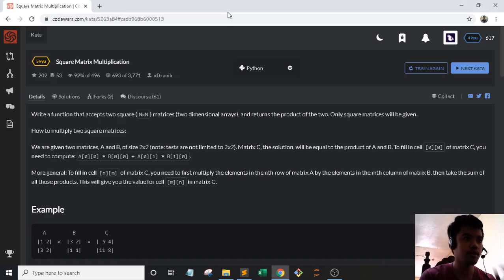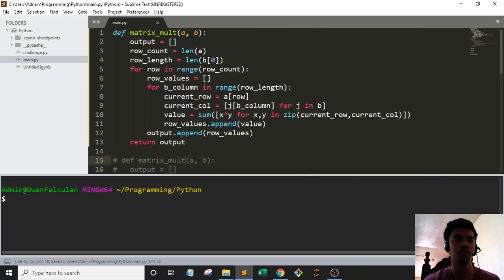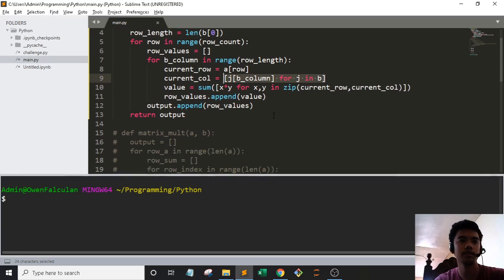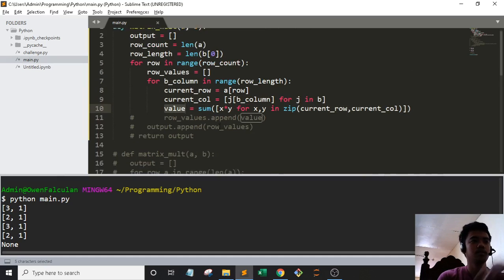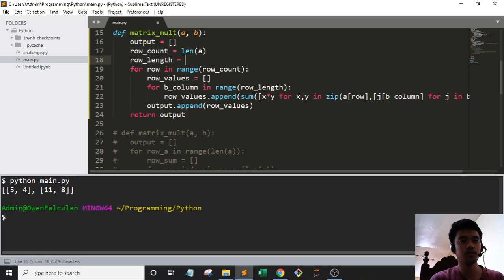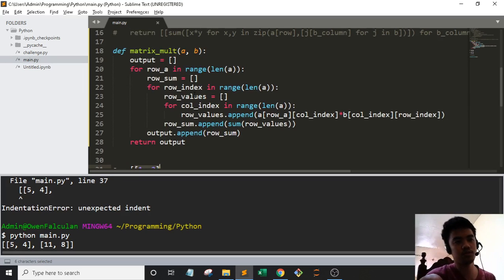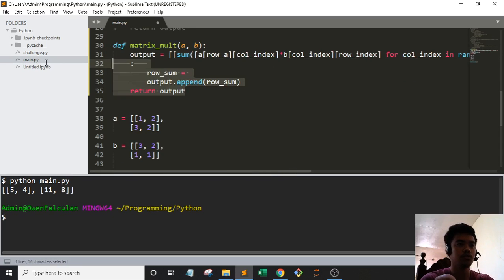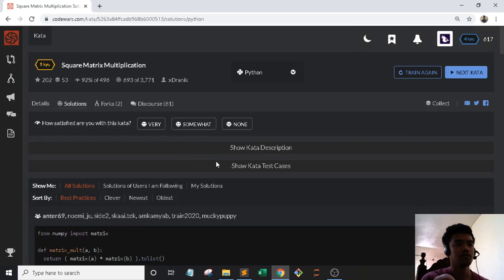Square Matrix Multiplication [5 kyu] from Codewars (Two one-liner solutions)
Square Matrix Multiplication

Write a function that accepts two square (NxN) matrices (two dimensional arrays), and returns the product of the two. Only square matrices will be given.

How to multiply two square matrices:

We are given two matrices, A and B, of size 2x2 (note: tests are not limited to 2x2). Matrix C, the solution, will be equal to the product of A and B. To fill in cell [0][0] of matrix C, you need to compute: A[0][0] * B[0][0] + A[0][1] * B[1][0].

More general: To fill in cell [n][m] of matrix C, you need to first multiply the elements in the nth row of matrix A by the elements in the mth column of matrix B, then take the sum of all those products. This will give you the value for cell [m][n] in matrix C.

Detailed calculation:

C[0][0] = A[0][0] * B[0][0] + A[0][1] * B[1][0] = 1*3 + 2*1 =  5
C[0][1] = A[0][0] * B[0][1] + A[0][1] * B[1][1] = 1*2 + 2*1 =  4
C[1][0] = A[1][0] * B[0][0] + A[1][1] * B[1][0] = 3*3 + 2*1 = 11
C[1][1] = A[1][0] * B[0][1] + A[1][1] * B[1][1] = 3*2 + 2*1 =  8

Solutions:

def matrix_mult(a, b):
 output = []
 row_count = len(a)
 row_length = len(b[0])
 for row in range(row_count):
  row_values = []
  for b_column in range(row_length):
   current_row = a[row]
   current_col = [j[b_column] for j in b]
   value = sum([x*y for x,y in zip(current_row,current_col)])
   row_values.append(value)
  output.append(row_values)
 return output

def matrix_mult(a, b):
 return [[sum([x*y for x,y in zip(a[row],[j[b_column] for j in b])]) for b_column in range(len(b[0]))] for row in range(len(a))]

def matrix_mult(a, b):
 output = []
 for row_a in range(len(a)):
  row_sum = []
  for row_index in range(len(a)):
   row_values = []
   for col_index in range(len(a)):
    row_values.append(a[row_a][col_index]*b[col_index][row_index])
   row_sum.append(sum(row_values))
  output.append(row_sum)
 return output

def matrix_mult(a, b):
 return [[sum([a[row_a][col_index]*b[col_index][row_index] for col_index in range(len(a))]) for row_index in range(len(a))] for row_a in range(len(a))]